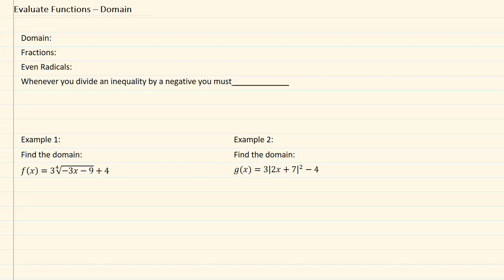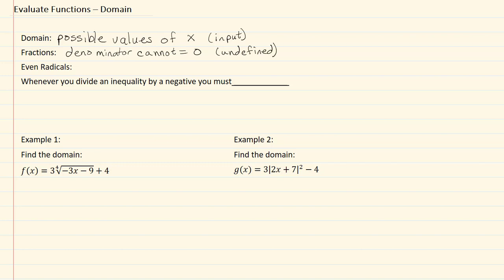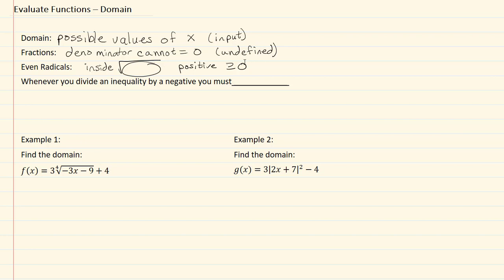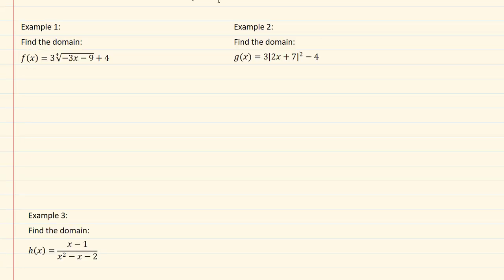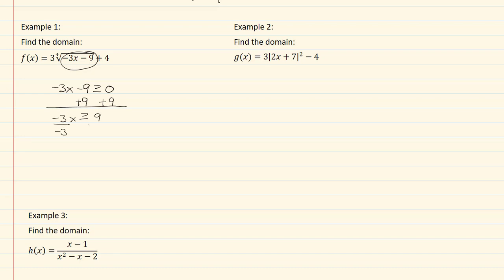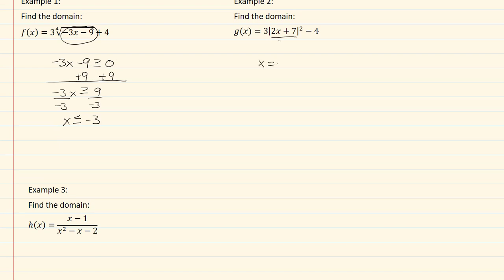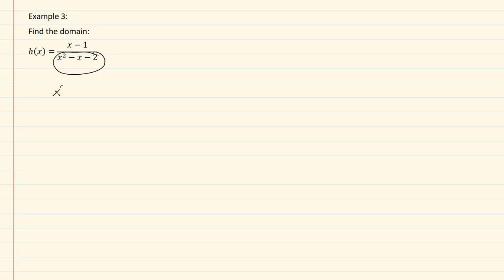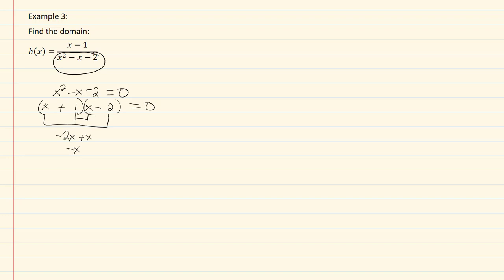11.1d: Domain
11.1 Functions and Function Notation